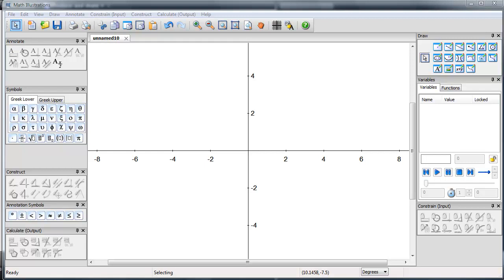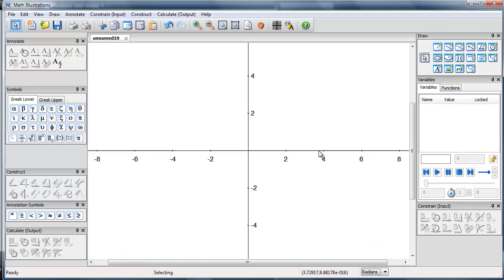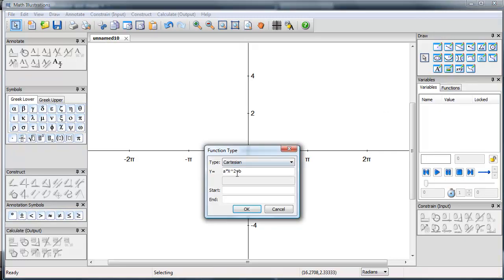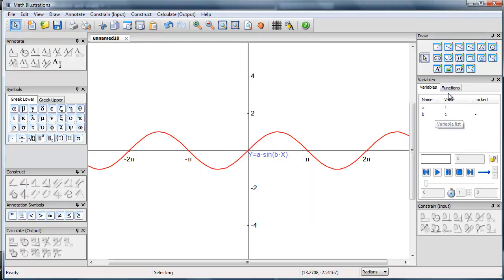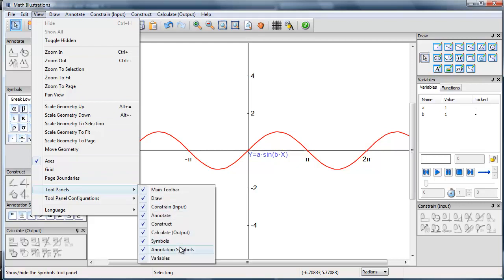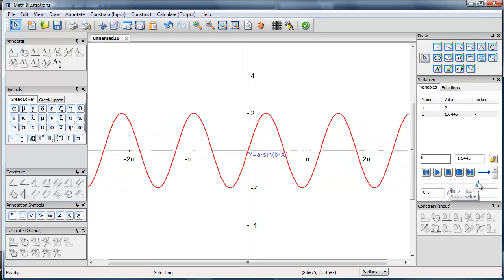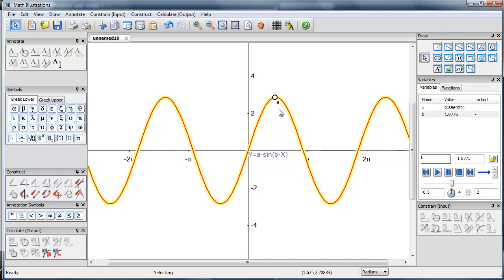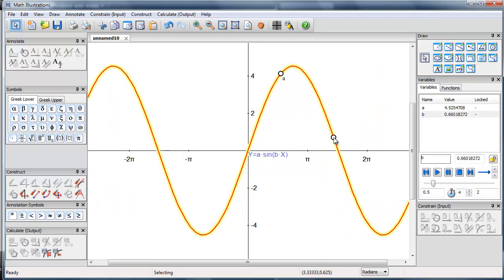Trig Function 1- Cosine in Math Illustrations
How to create the cosine function in Math Illustrations

Presented by Saltire Software.